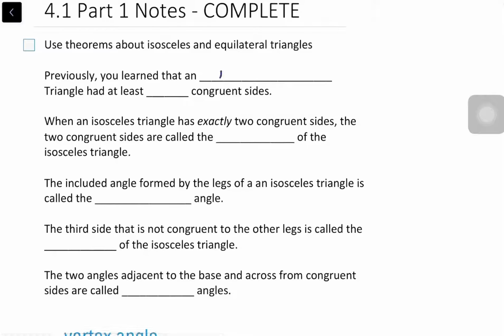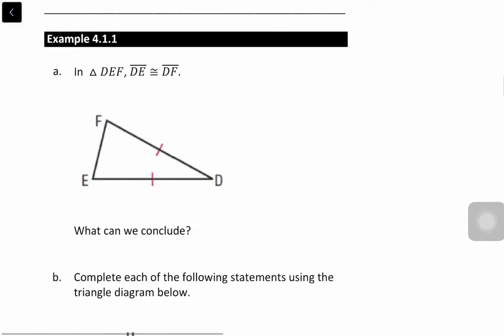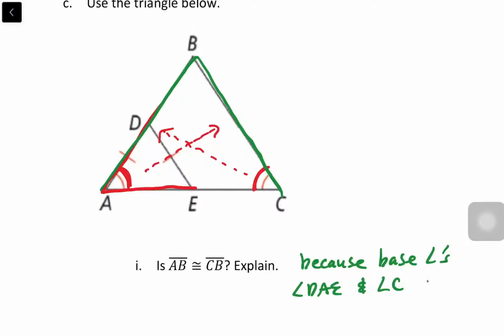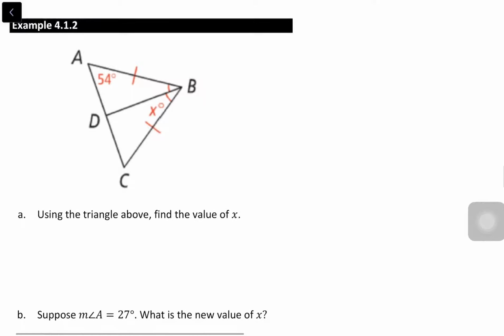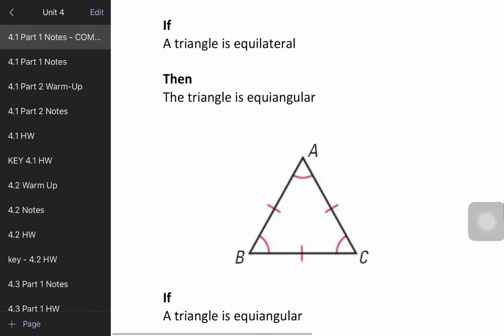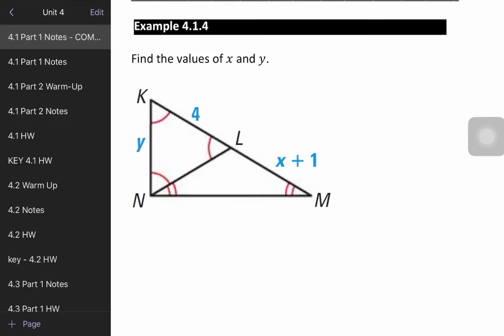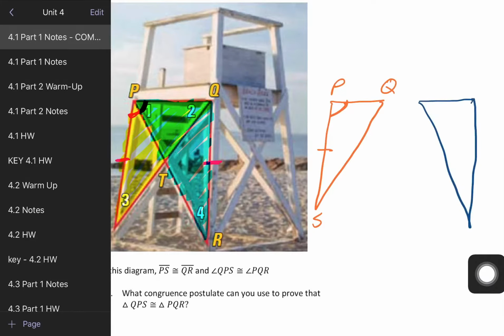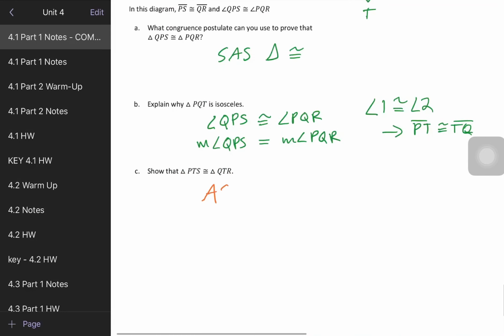4.1 part 1 Notes Video